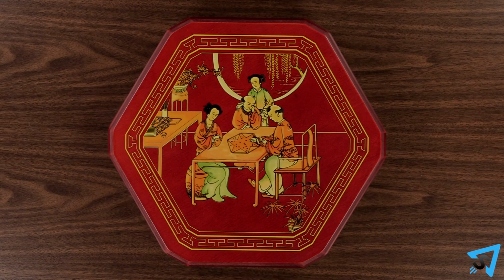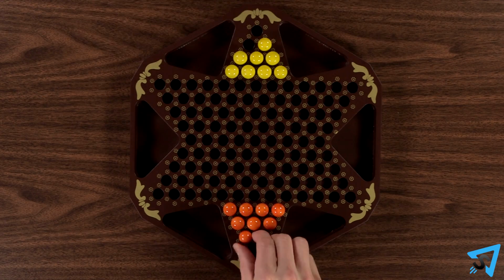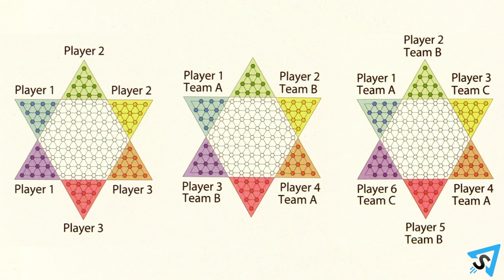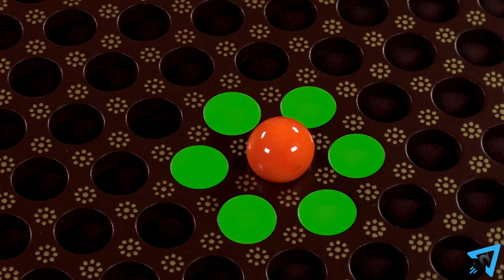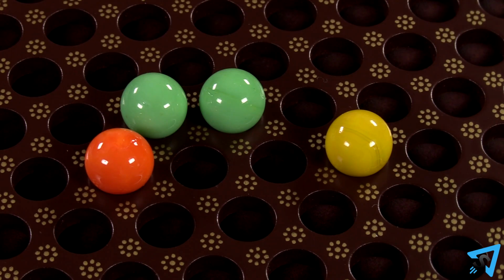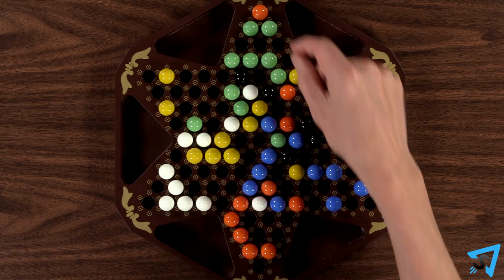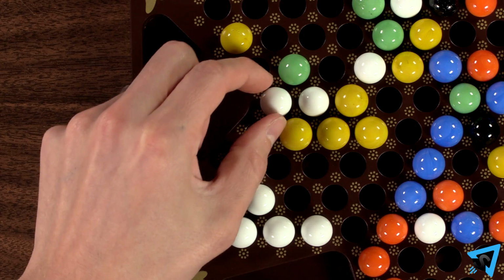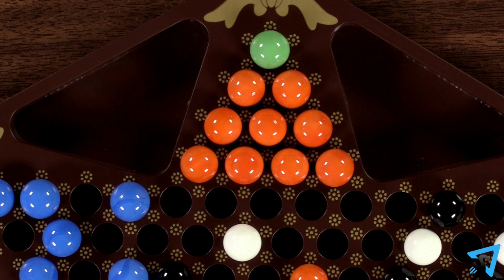How to play Chinese Checkers (2024 Rules)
Learn the rules to the board game Chinese Checkers quickly and concisely - This video has no distractions, just the rules.

RULES:
The object of the game is to get all your marbles to the opposite triangle first. Layout the board and each player picks a color and fills in an outer triangle point of the star shaped board with their 10 colored marbles as follows: In a 2 player game, players are across from each other. For 3 players, use every other triangle. For 4 players, players pick two opposing pairs of triangles. And for 6 players, every triangle is used. You can also play where multiple players control multiple sets of pieces and or teams. Setup those games as shown here.

Pick a player to go first, then play proceeds clockwise. On your turn, move 1 of your marbles to any adjacent empty space or jump an adjacent marble, from any player, to an empty space directly beyond it so long as that jump is in a straight line. You are not allowed to jump more than 1 marble but you are allowed to string together any number of subsequent jumps in a single turn, if you want. You don’t have to jump if you don’t want to, and you can choose to only perform some of the jumps in a series and not all of them. After moving your marble, your turn ends and the next player goes.

Once a marble reaches its opposite triangle, it may not be moved out of that triangle - only within it. You are not allowed to move into an opponent’s triangle that isn’t directly across from you, but you are allowed to jump through an opponent’s triangle, ending your turn elsewhere.

The first player to get all their marbles to their opposite triangle wins. Or, if one or more spaces in that triangle contain opponent pieces, then you win when you occupy every available space.